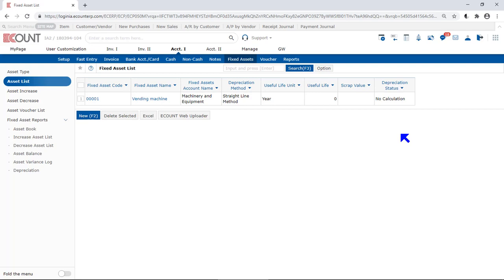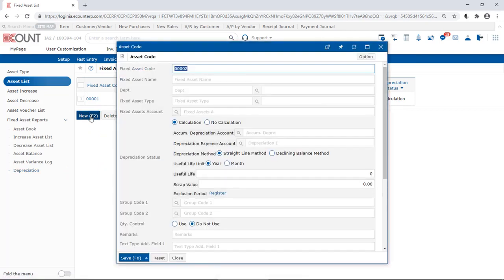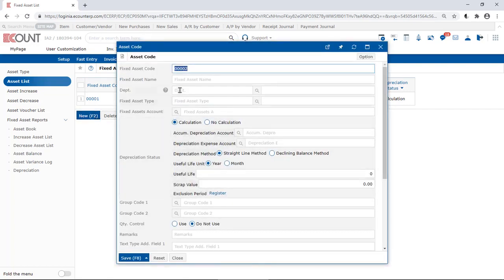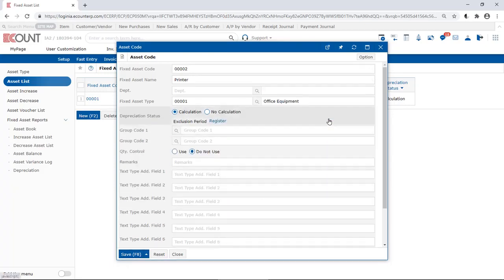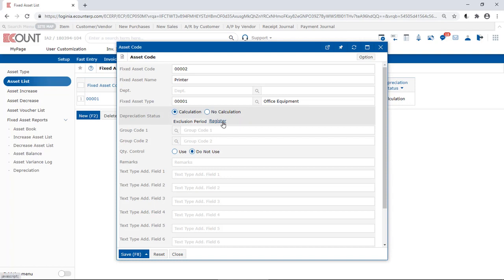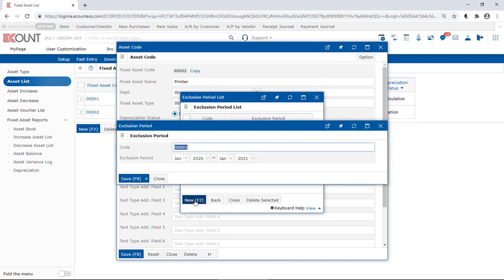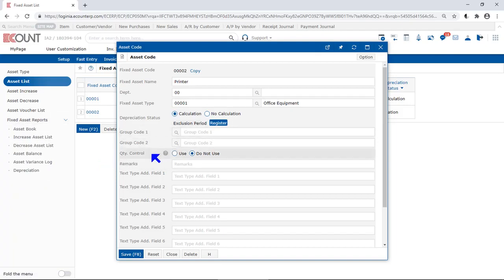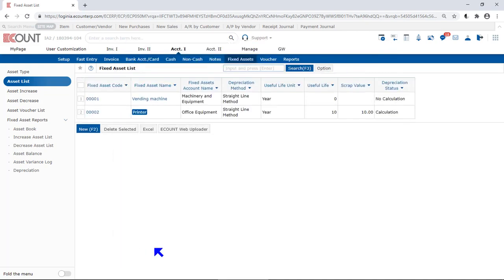[ECOUNT Practice] Fixed Assets - Reg. Asset